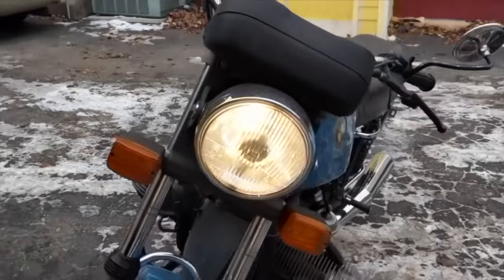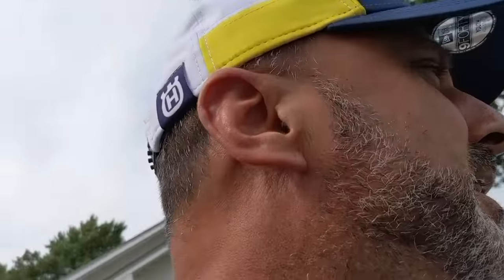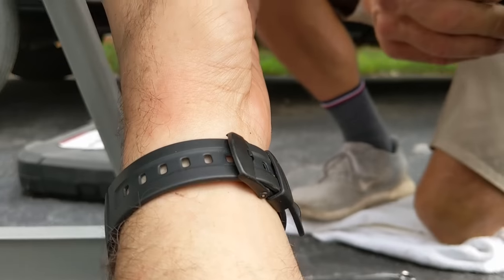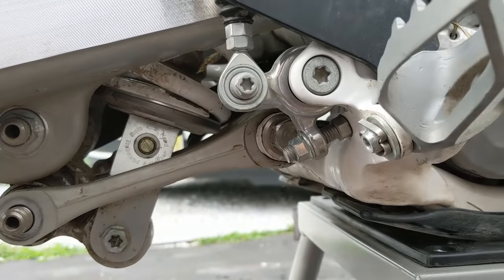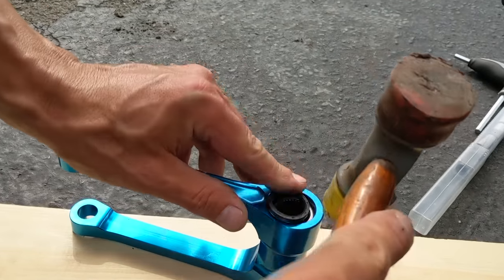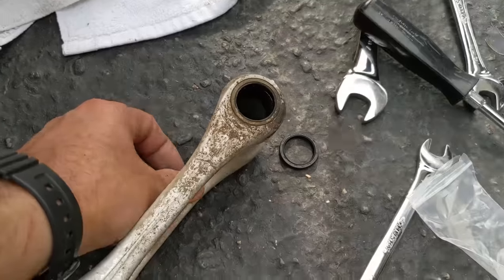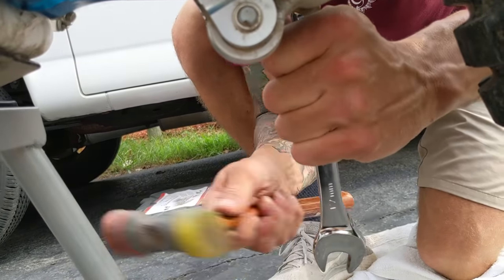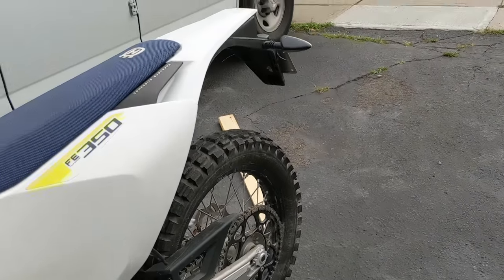How to Lower A Husqvarna Or KTM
In the video I show how to Lower a Husqvarna or KTM that has the linkage rear suspension system. When I bought my Husqvarna FE350 I specifically chose that bike and not the identical KTM EXC 350F because of the Link suspension that can be easily modified and lowered with a simple link change. Being 5" 10 in height I thought it would be a better choice to buy. John and I swapped the link and dropped the bike by 2.5 inch aprox..

Very easy install and I couldn't be happier with the outcome.

Here re some of the things I used in this video:

For motovlogs and sport scenes I use the SJCAM SJ6